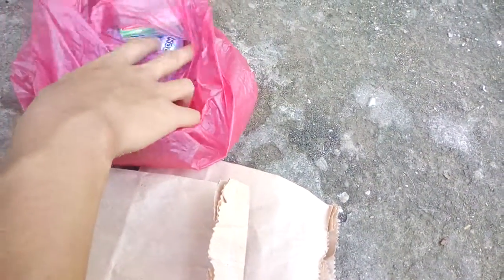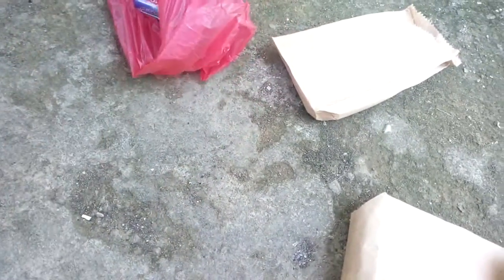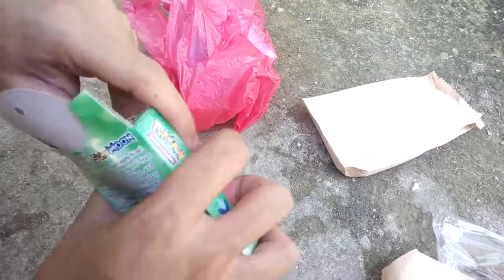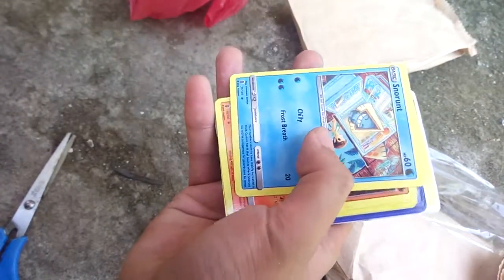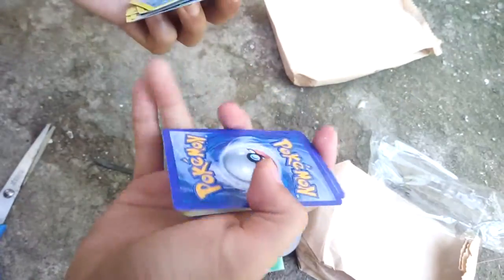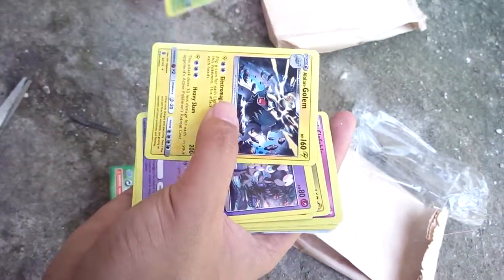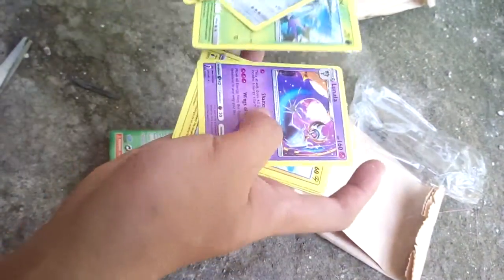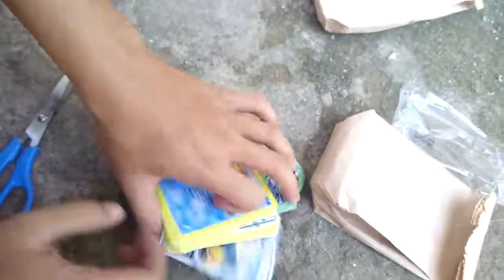Opening a FAKE Pokemon Cards #1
Actually I like the fake Pokemon cards cuz it's just same as the original Pokemon cards